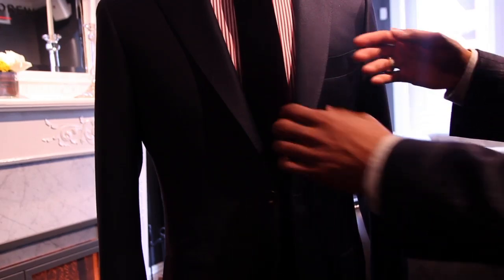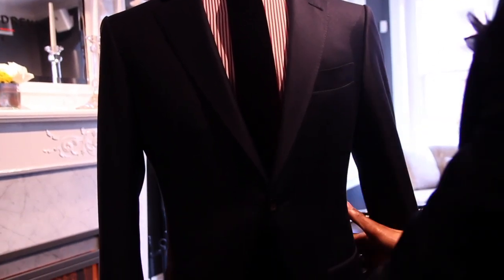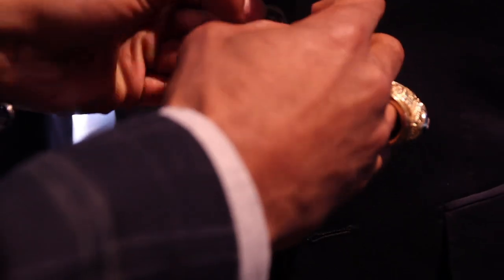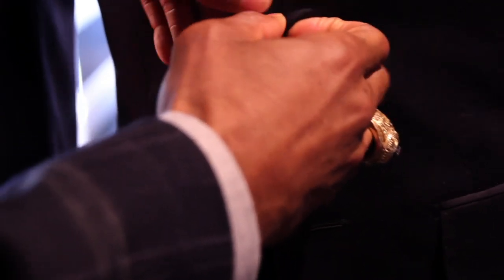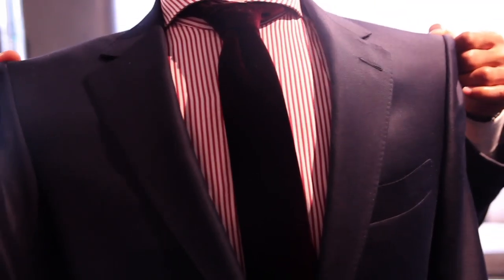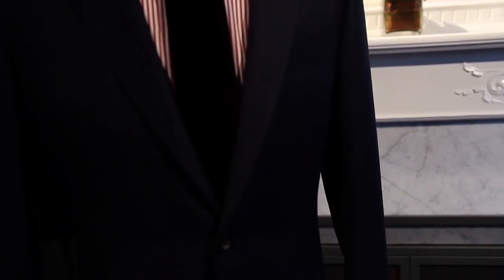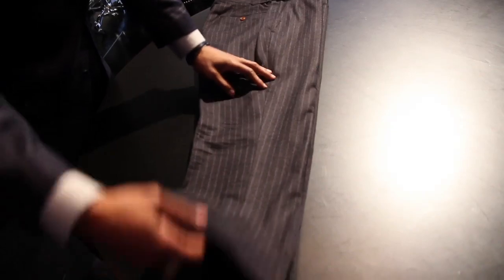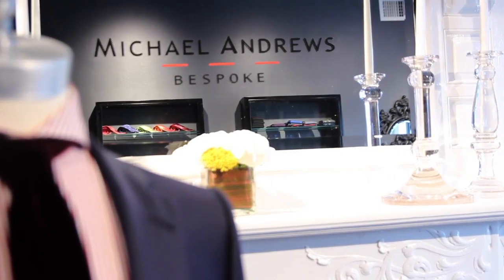How to Fit a Men's Suit for an Athletic Build : Men's Suits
When fitting a man's suit for an athletic build, you're always going to want to keep a few very important things in mind. Fit a man's suit for an athletic build with help from a professional image consultant in this free video clip.

Bio: Grant Harris is the owner and chief style consultant of Image Granted.
Filmmaker: Charles House

Series Description: If you're planning on wearing a suit during a night out, you're always going to want to remember a few basic pointers. Get tips for men's suits with help from a professional image consultant in this free video series.